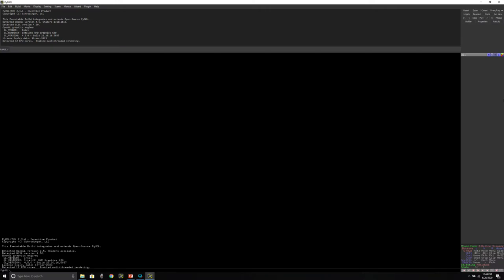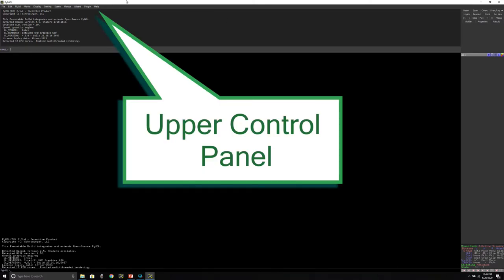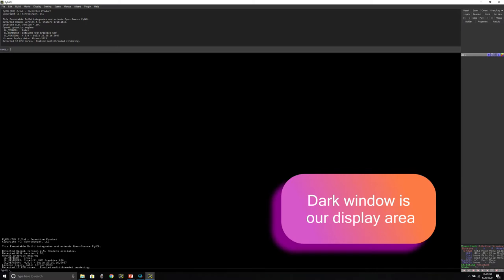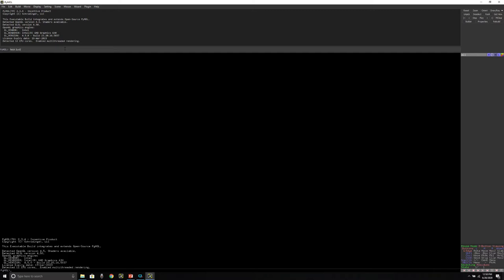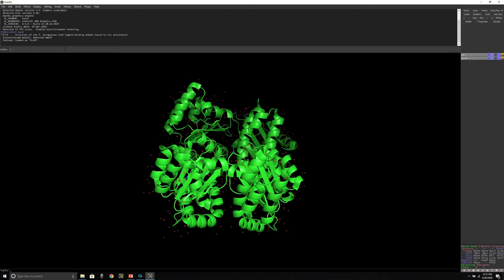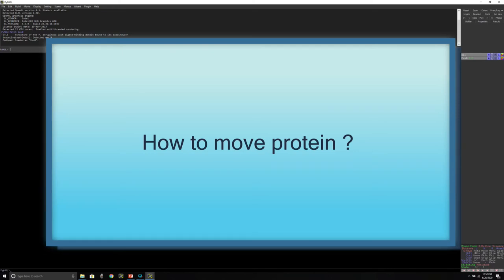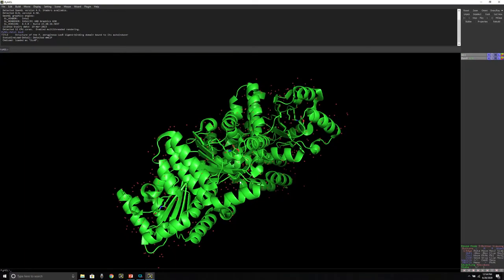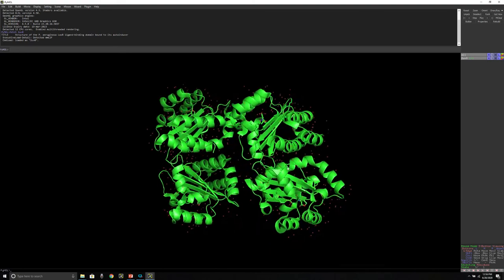How to use PyMOL | PyMOL Commands | PyMol Series | Part-2 | Basic Science Series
Learn how to use PyMOL. In this video, I will show you how to download the protein structure directly to PyMOL software. We will know what upper control panel, object menu mouse control is. We will also know how to use a mouse to move the protein structure. We will use the basic settings of PyMOL to make a nice looking structure. You will know everything to start working on PyMOL.

PyMOL is an open-source molecular visualization system created by Warren Lyford DeLano. It was commercialized initially by DeLano Scientific LLC, which was a private software company dedicated to creating useful tools that become universally accessible to scientific and educational communities. It is currently commercialized by Schrödinger, Inc. PyMOL can produce high-quality 3D images of small molecules and biological macromolecules, such as proteins. According to the original author, by 2009, almost a quarter of all published images of 3D protein structures in the scientific literature were made using PyMOL